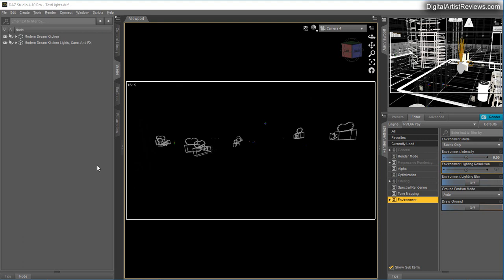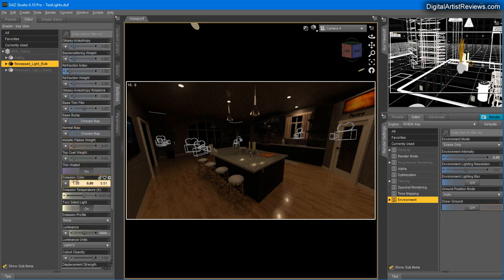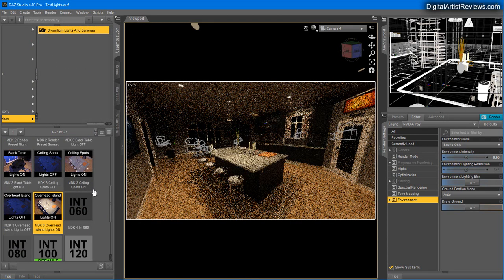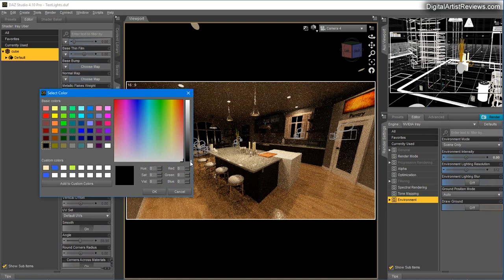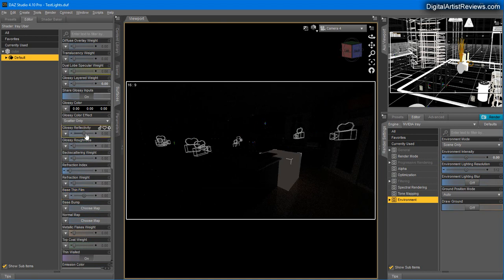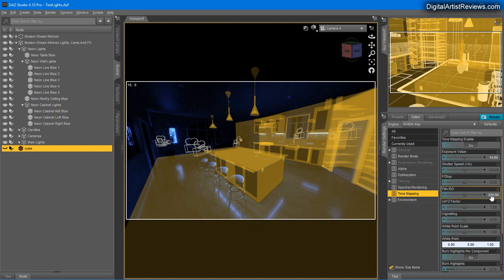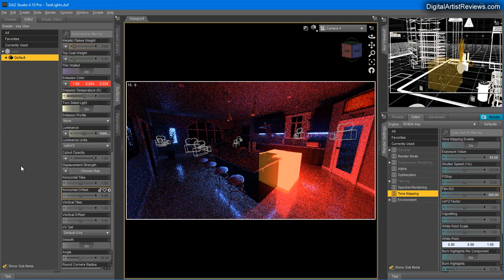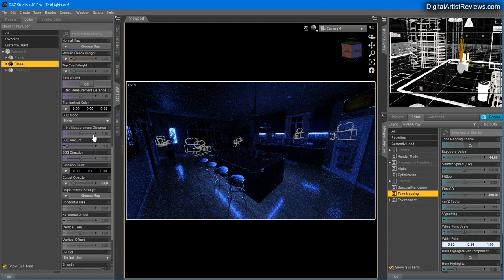HowToLightInteriorsLIkeAPRO Part3 Emissives